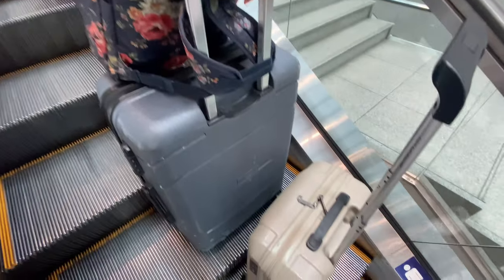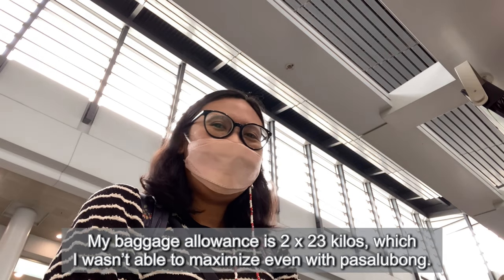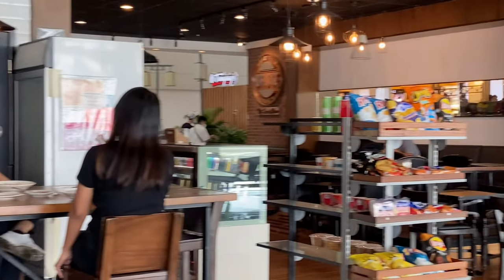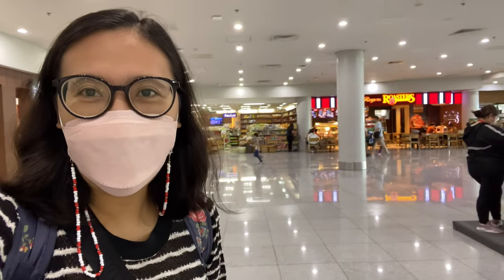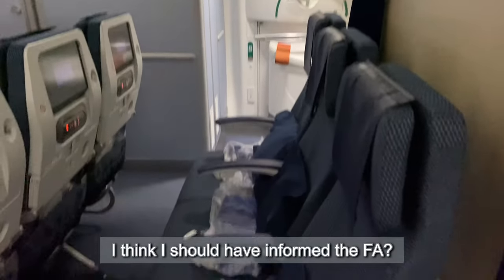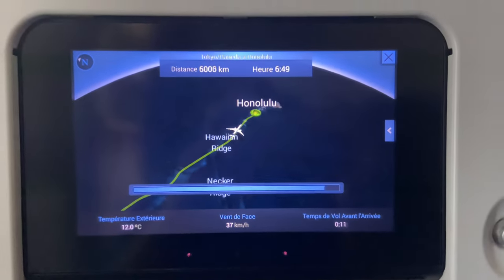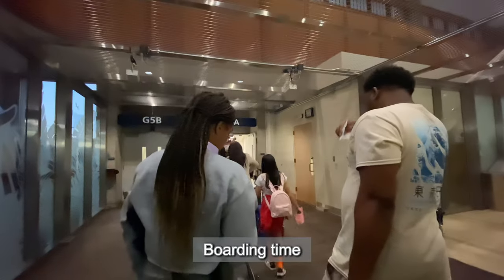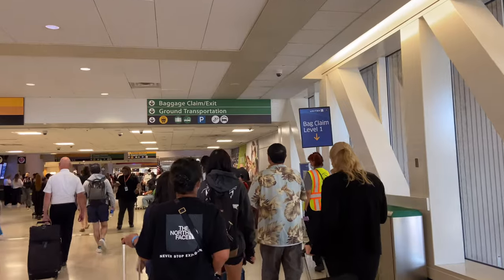Traveling from Manila to Texas, USA 2022 with Layovers in Japan and Hawaii | Air Nippon Airways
Sharing my journey from Manila to the US where I spent 3 weeks before I begin the next phase of my career (and life).